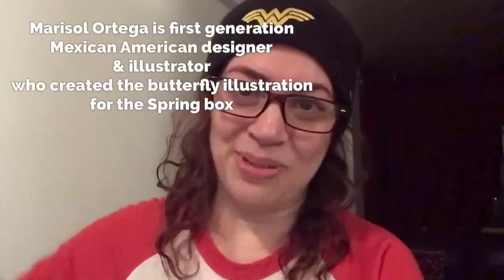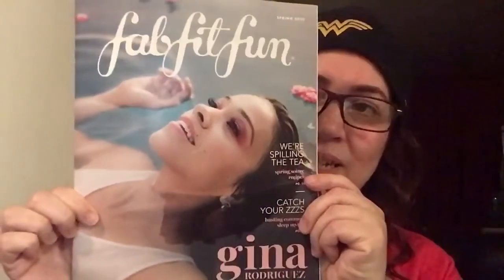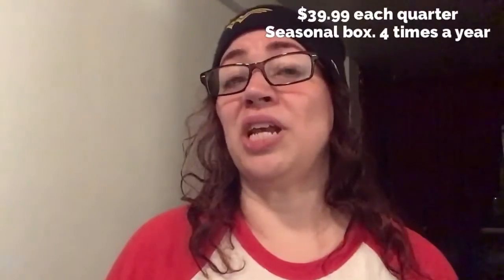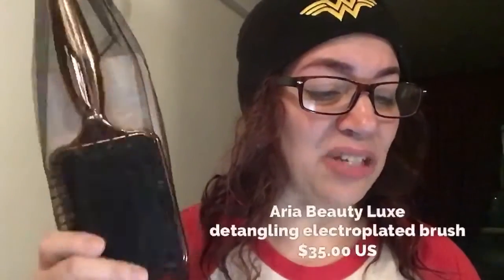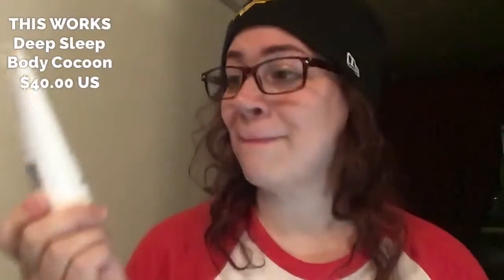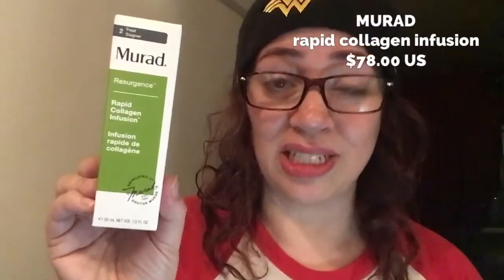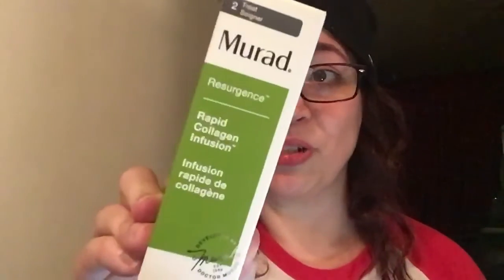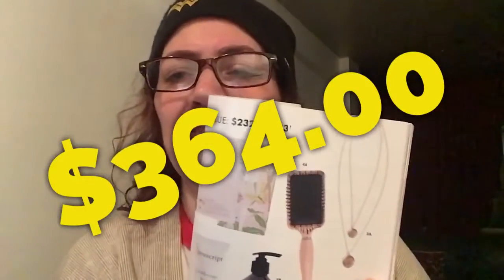FAB FIT FUN Spring 2020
An oldie but goodie is back.  Or is it?  Unboxing time!